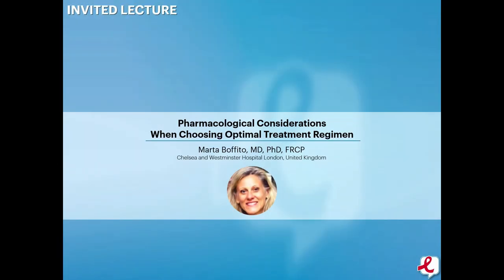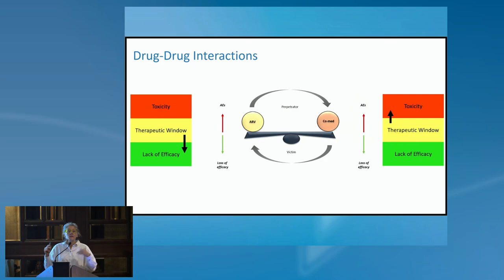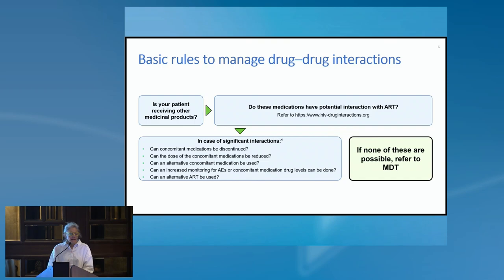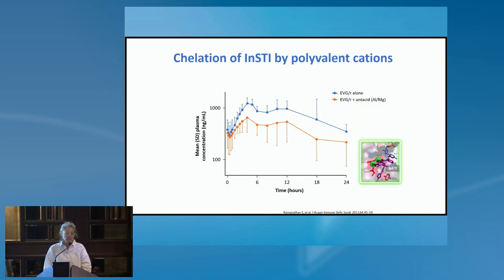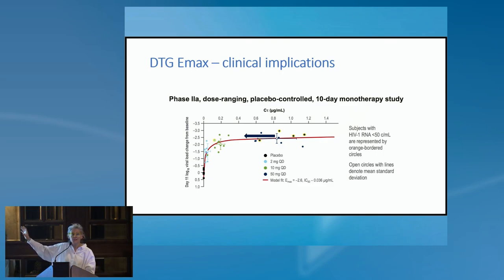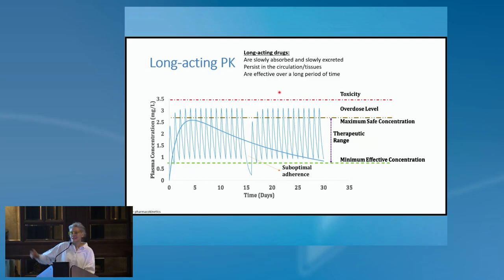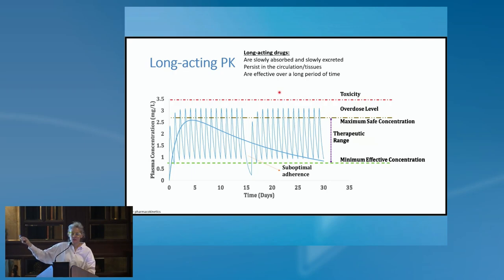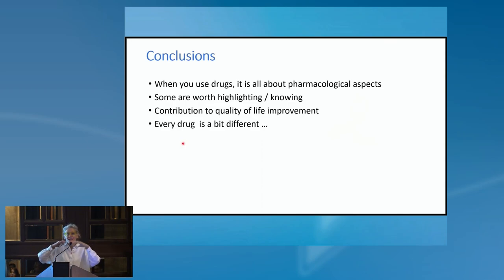Pharmacological Considerations When Choosing Optimal Treatment Regimen - Marta Boffito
Presenter:  Marta Boffito, MD, PhD, FRCP
Lecture: Pharmacological Considerations When Choosing Optimal Treatment Regimen
Presented in Session 2: Clinical Considerations for Starting and Switching Therapy

GCC HIV Clinical Forum 2022

Meeting Description
The GCC HIV Clinical Forum 2022 provides an independent scientific program involving the world’s leading experts. It is specifically designed for HIV healthcare professionals in the Gulf region and focuses on optimizing treatment for their patients.

This program will feature challenging plenary lectures followed by ample time for Q&A and debate, stimulating interaction, and knowledge-sharing within the HIV-treating community. The program will also include networking opportunities for community-building, providing delegates with the unique opportunity to meet their colleagues in a focused and scientific setting.

The HIV Clinical Forum is a series of interactive programs that provide an independent scientific program on emerging topics in HIV, involving experts where HIV clinicians and allied healthcare professionals receive updates on the latest developments related to HIV management. Here, they can also share their clinical experience as well as present results from their ongoing and completed cohorts/research programs.